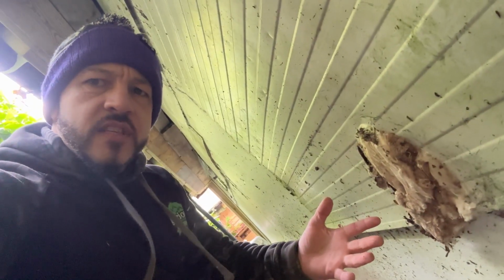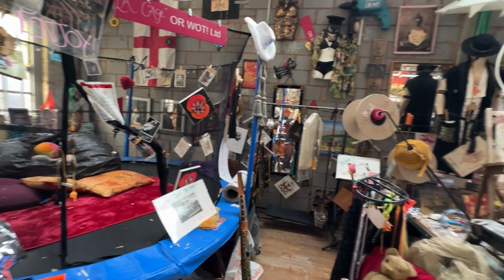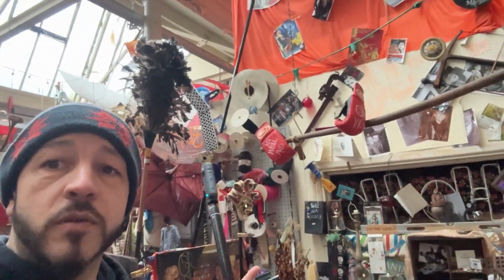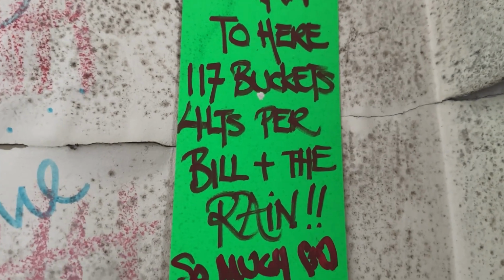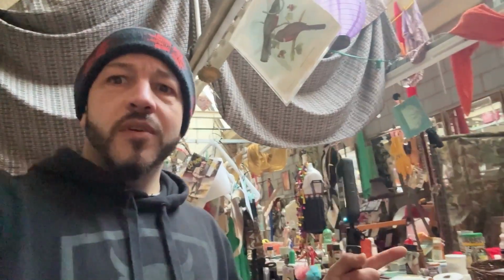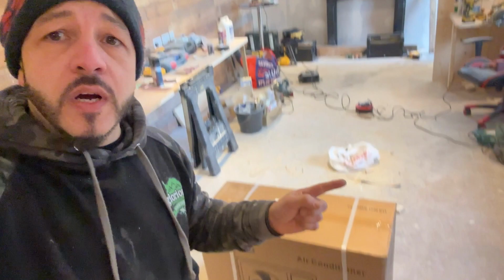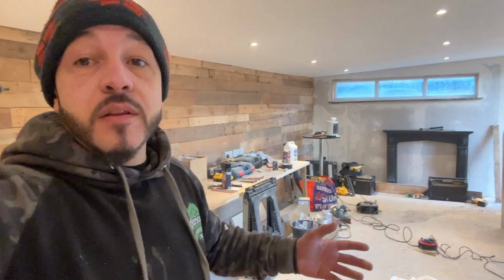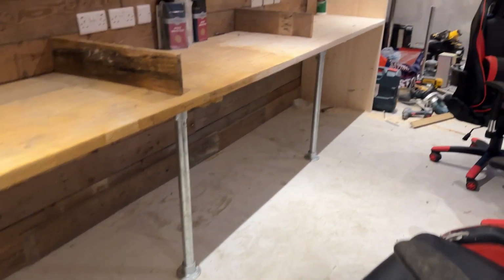inLIFE Lodge : Episode 13 - Wacky Warehouse & Woodwork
We're back fresh faced for 2024! In this episode we visit an ex-millionaires warehouse of wonders, alongside the usual chaos of self-building an eco office!